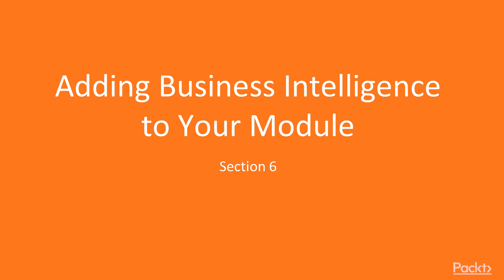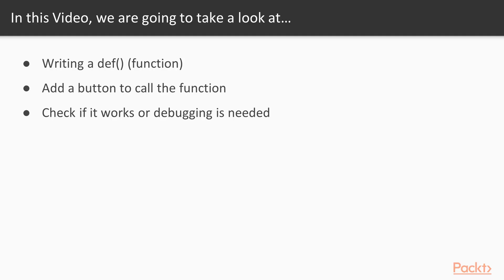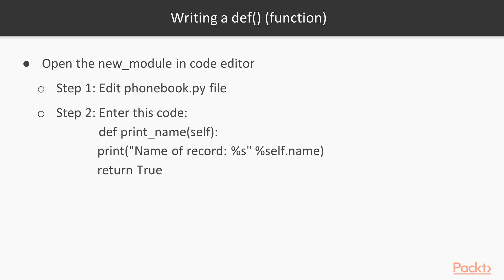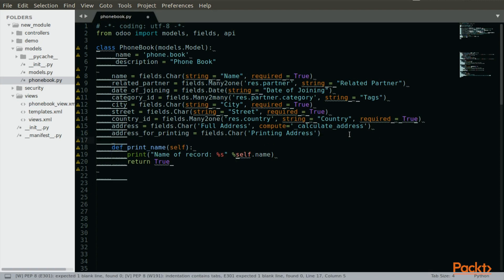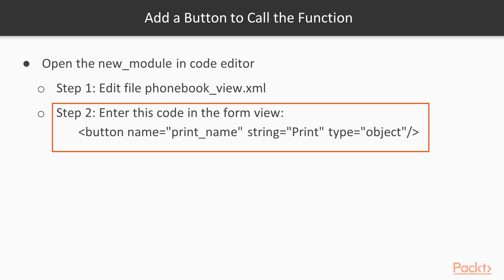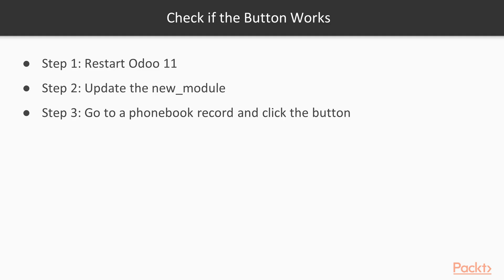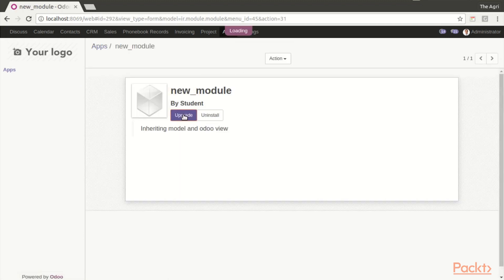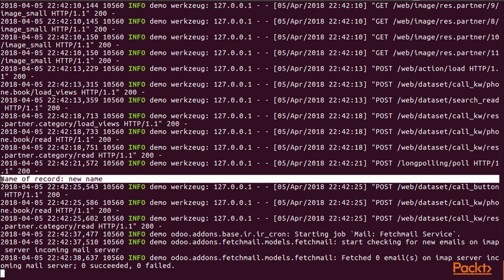Odoo 11 Development Essentials: Writing Your First Function for Odoo 11| packtpub.com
This video tutorial has been taken from Odoo 11 Development Essentials. You can learn more and buy the full video course